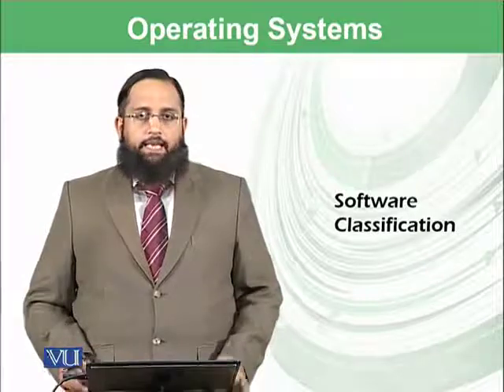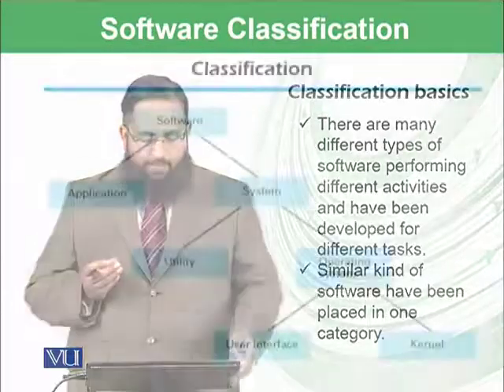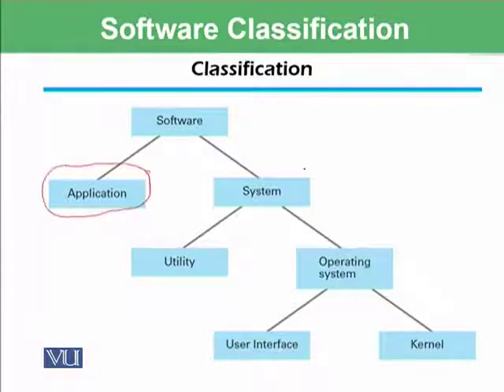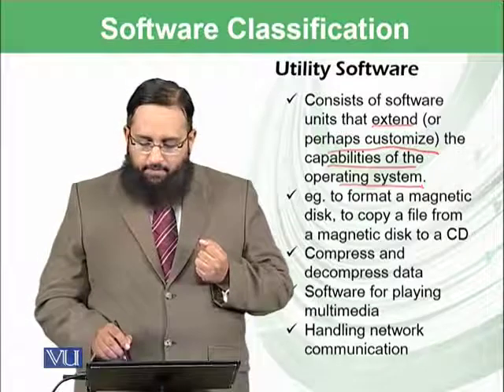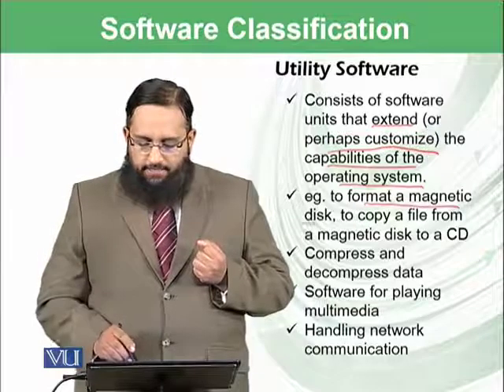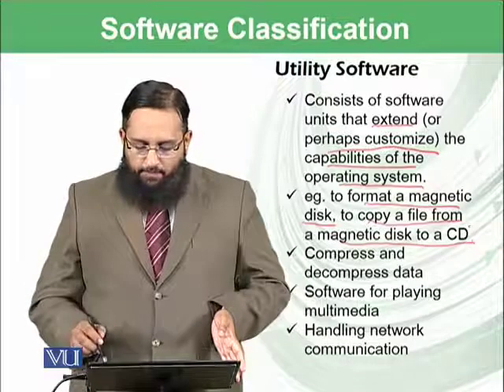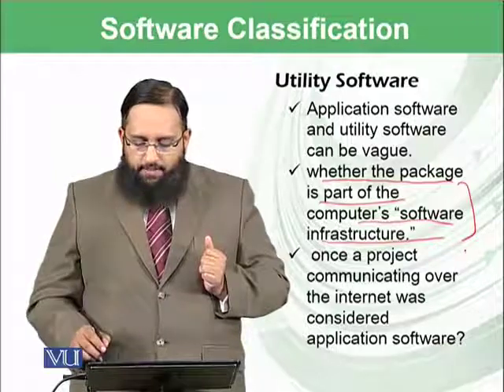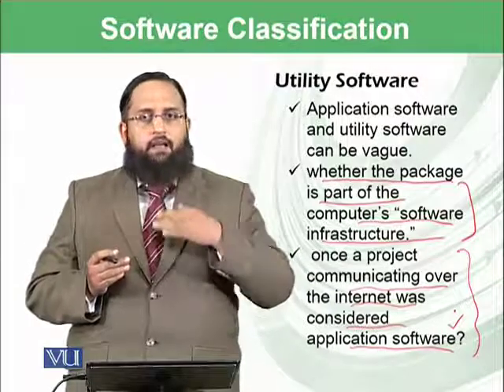CS101 Topic048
CS101 Topic 051 :  Process of booting
CS101 Topic 052 Process and its administration-1
CS101 Topic 053 Process and its administration-2
CS101 Topic 056 :  Deadlock
CS101 Topic 057 :  Security attacks form outside
CS101 Topic 058 :  Security attacks from inside
CS101 Topic 073 Making simple HTML page
CS101 Topic 076 Client side and server side
CS101 Topic 077 Layered approach to internet software-i
CS101 Topic 078 Layered approach to internet software-ii